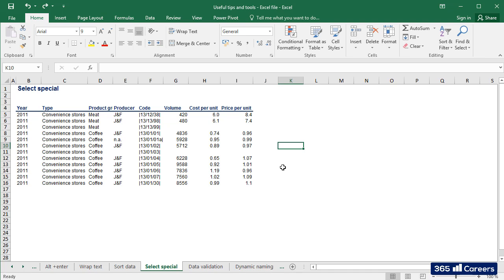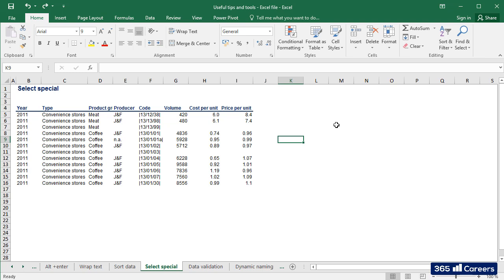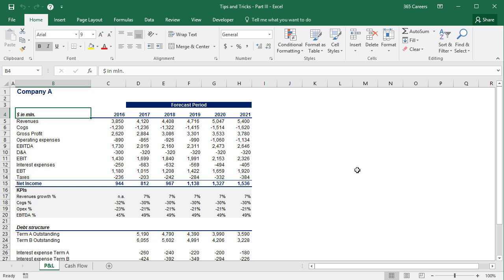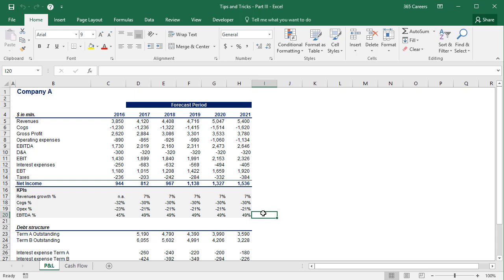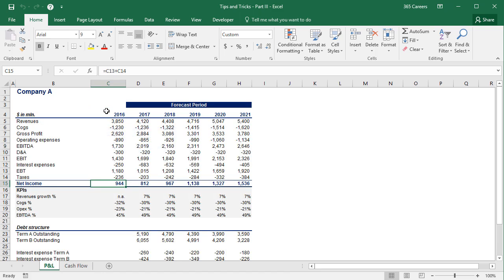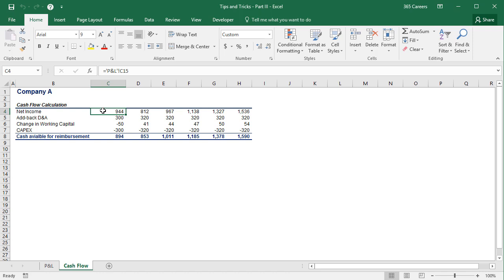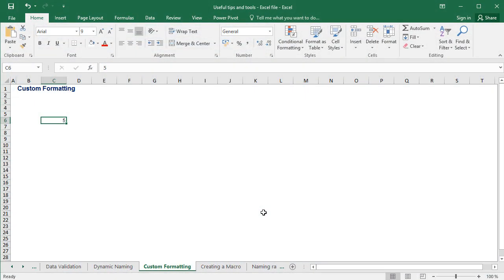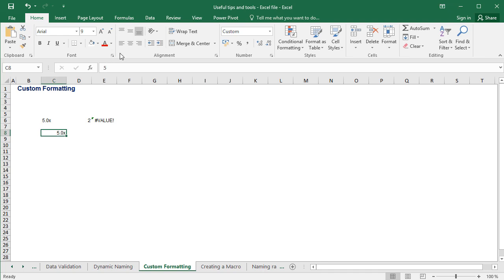Excel Tips & Tricks (Part 3): The Foundations of Speed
🚀 Welcome to Part 1 of my Ultimate Excel Tips & Tricks Series!  Whether you're a student, a job-seeker, or just looking to save time at the office, these essential hacks will move you from "Beginner" to "Confident User" in minutes. We are cutting out the fluff and focusing on the tools that actually matter.

we cover:

Flash Fill (Ctrl + E): Clean up data in seconds without complex formulas.

The "Magic" AutoSum: Why typing =SUM() is taking you too long.

Instant Formatting: How to make your data look professional with one click